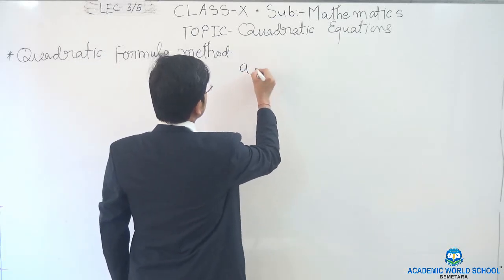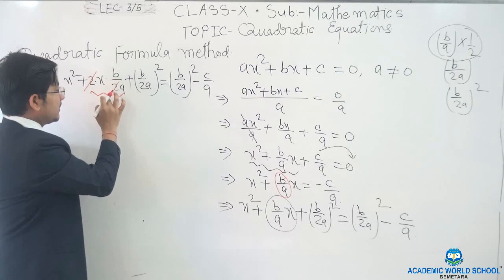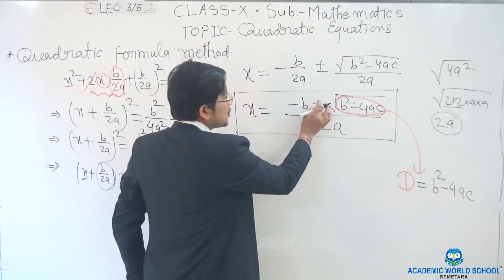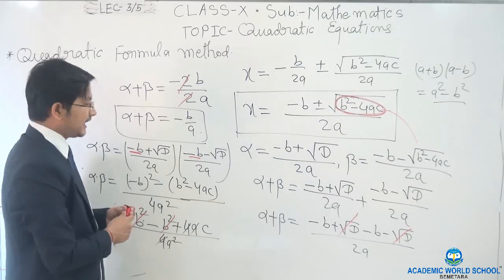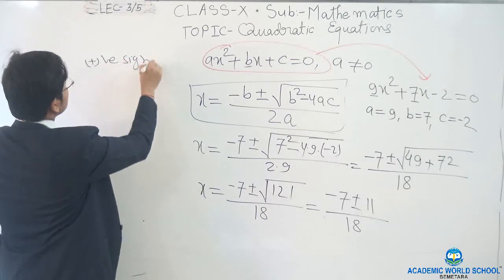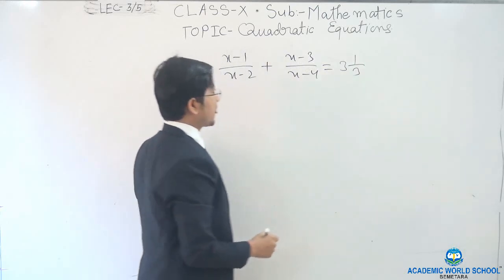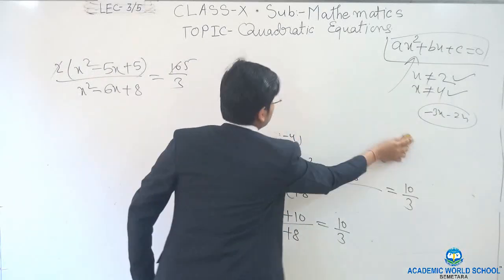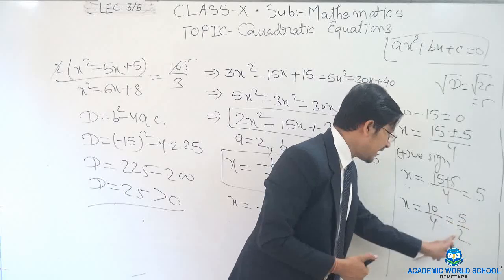CLASS X-MATHEMATICS; Quadratic Equations-03/05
Video lecture delivered by Mr Ajay Singh for grade 10th students.
Topic Name: Quadratic Equations-03/05